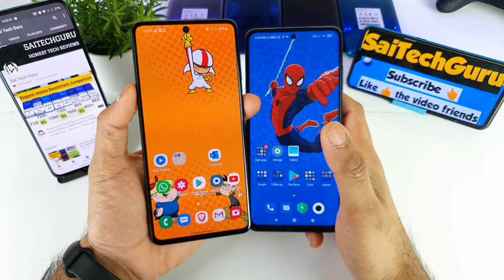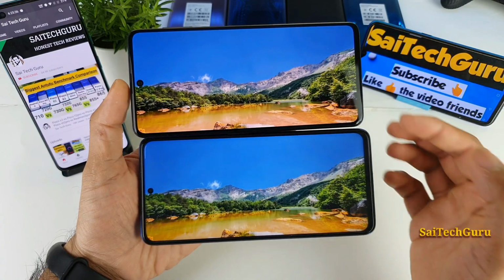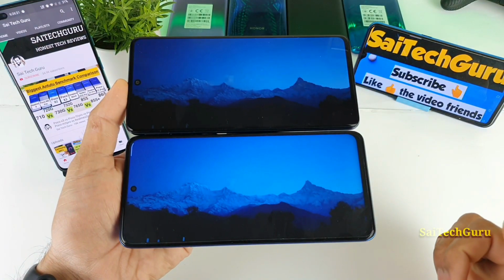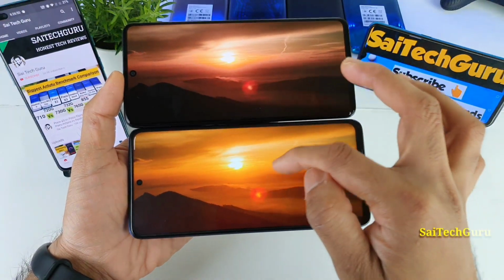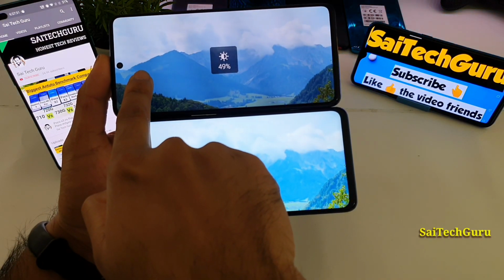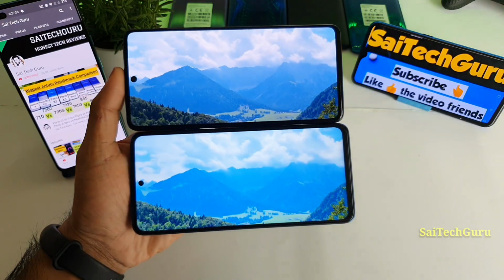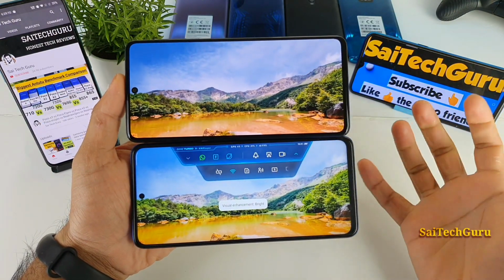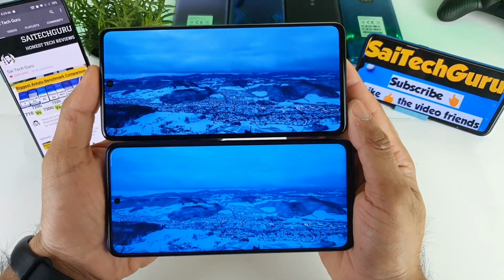Poco x3 vs Samsung m51 display comparison with visual enhancement turned on